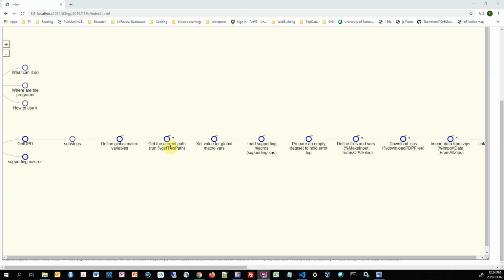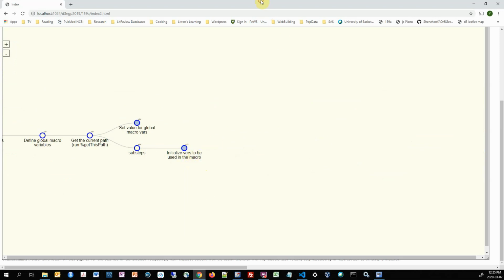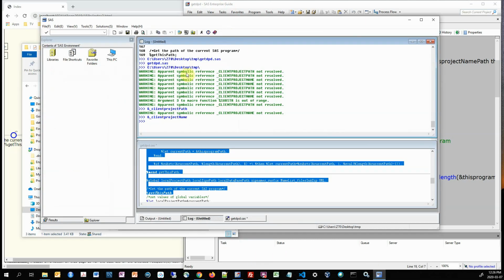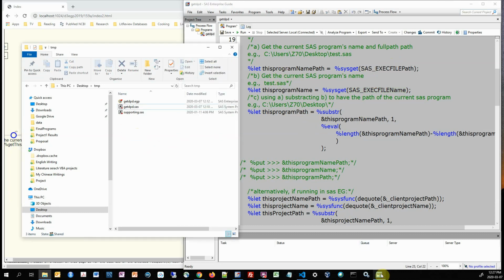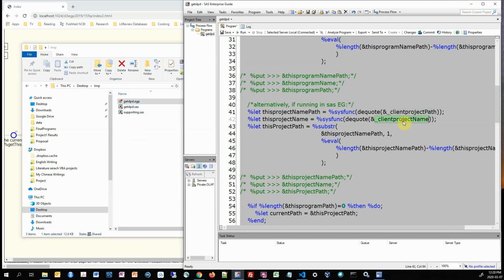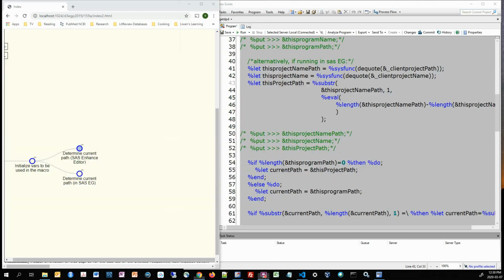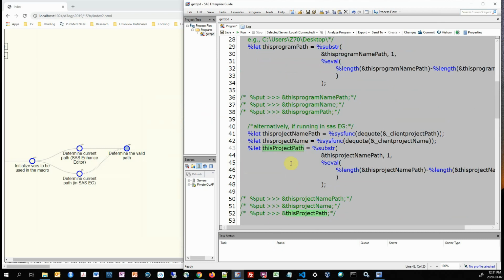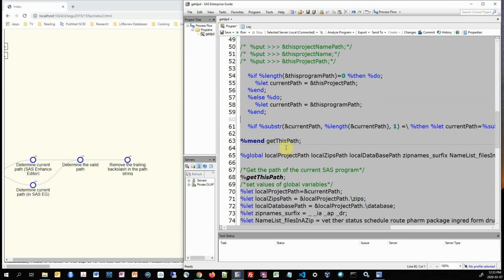DPD SAS 201 getCurrentPath